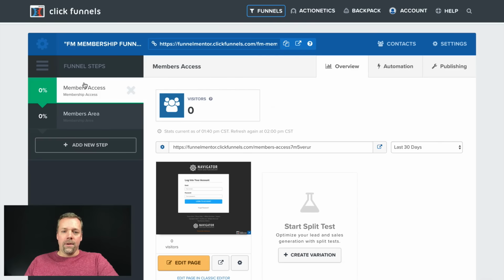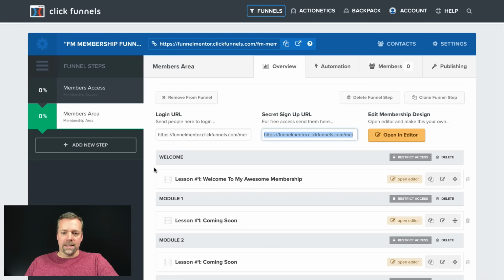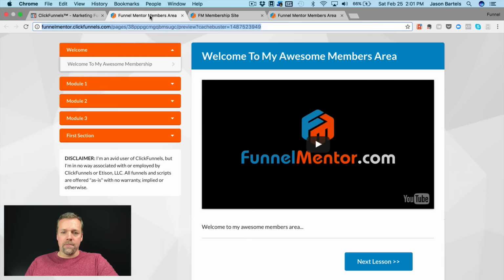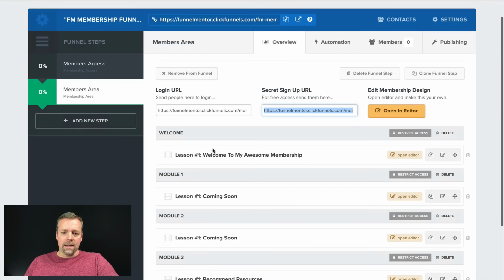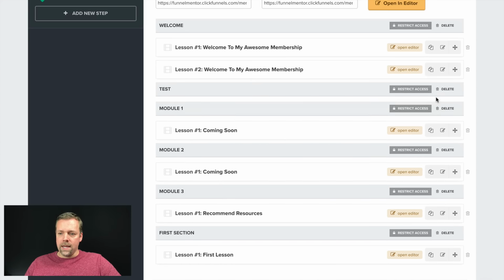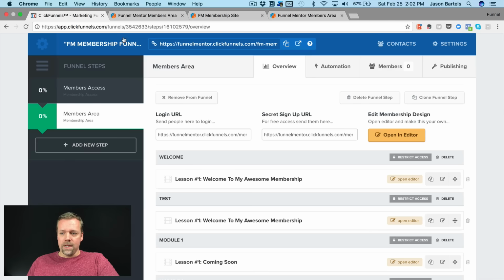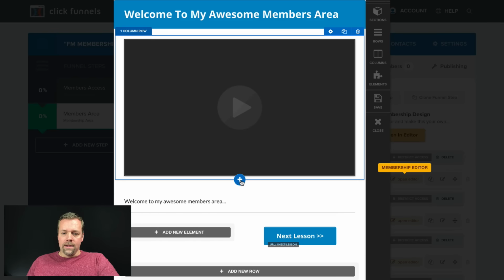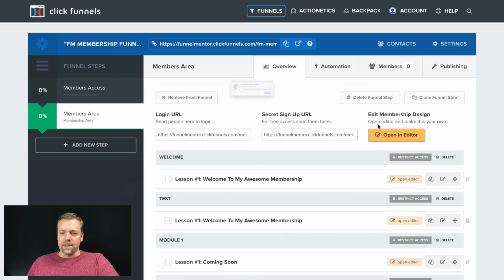Is ClickFunnels Membership Site The Best Option For Your Product?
Is ClickFunnels Membership Site the best option for my product? Well if you're looking to get a membership site up quick and easy, then a ClickFunnels Membership Site definitely is! But there are a couple of downsides and fortunately I have a solution for one of them...

As mentioned in the video, you can get more trainings like this (A FREE Marketing Membership Area)

If you don't have ClickFunnels yet, you can get started with a free 14 day trial

And don't forget to get your FREE Funnel Mentor Membership for the latest Marketing Blueprints, Funnels, and Tutorials